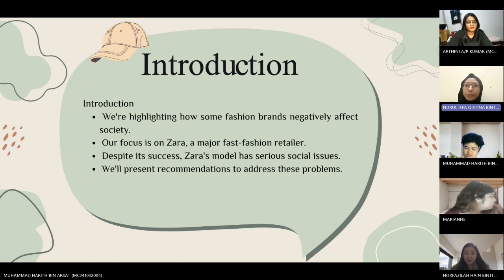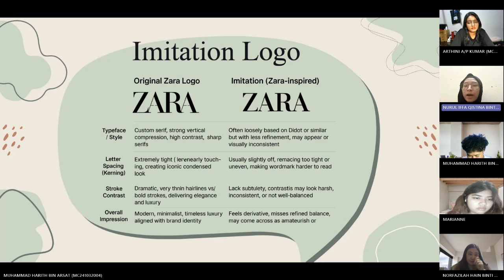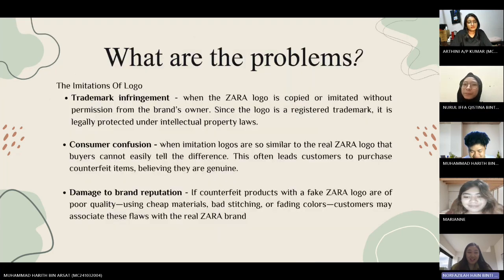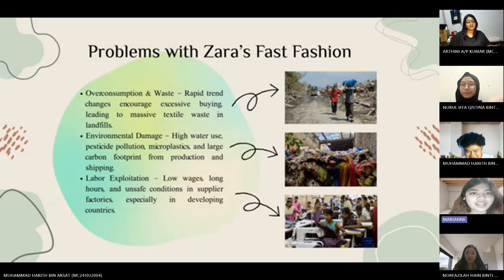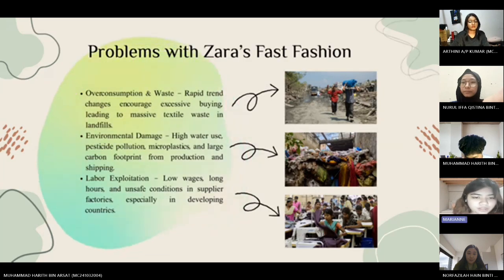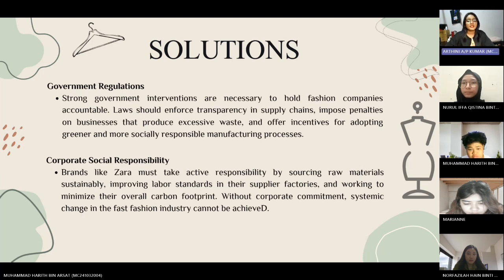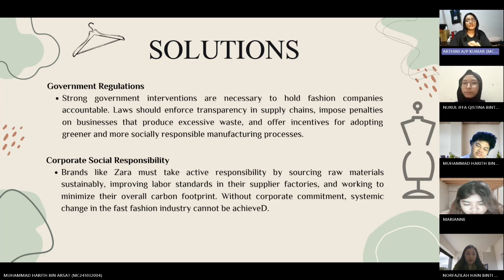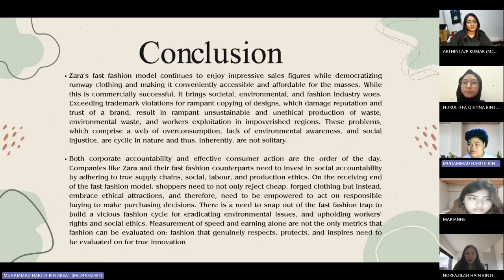SFQF0233 MC-O21 Group Final Project